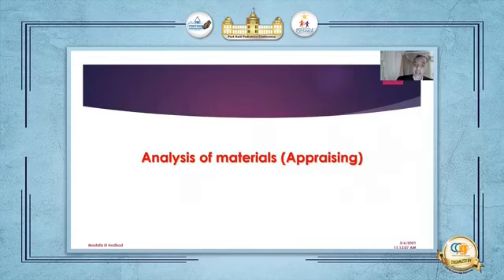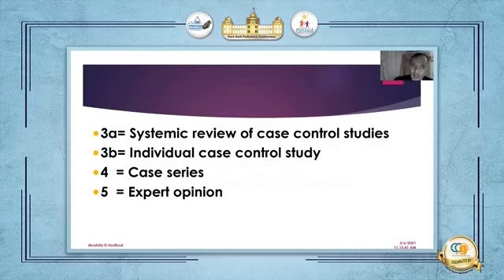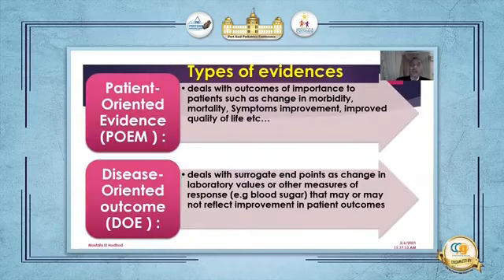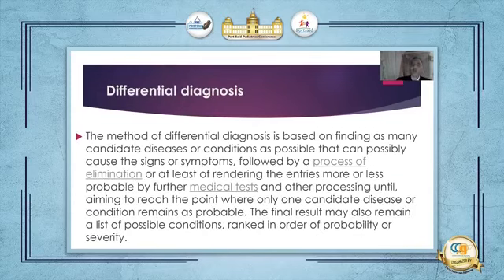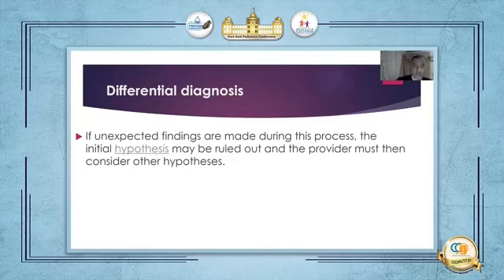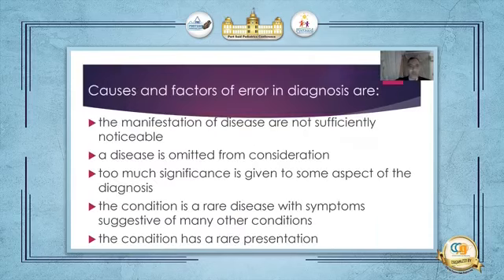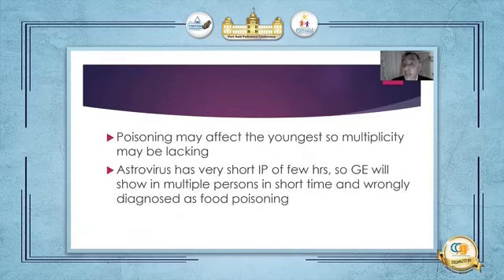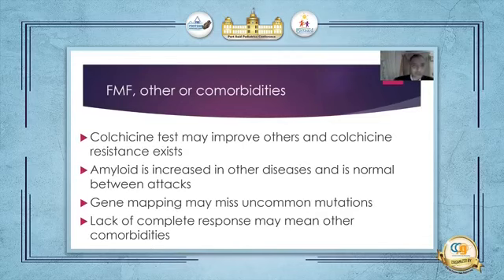Prof Mostafa El Hodhod art and science